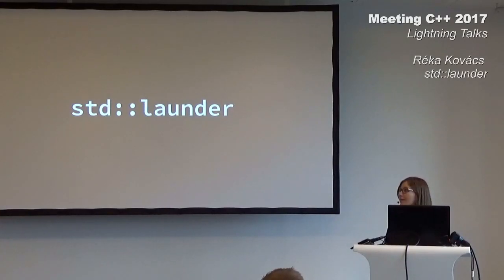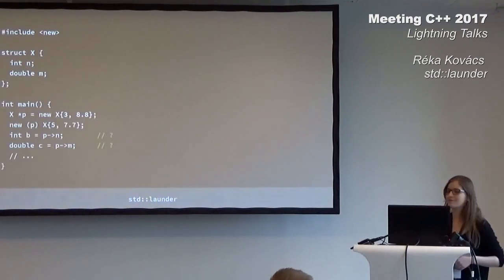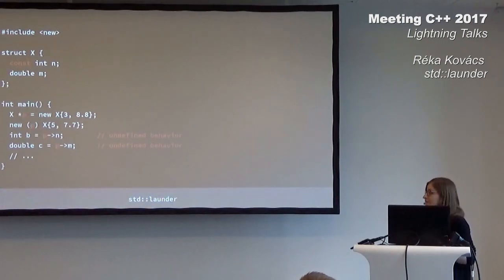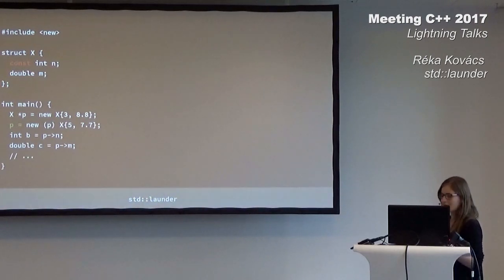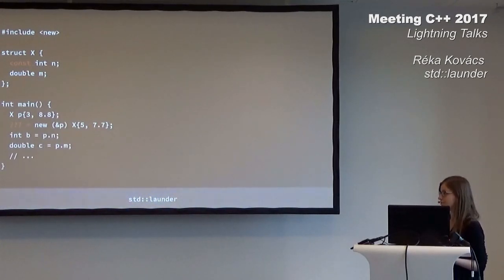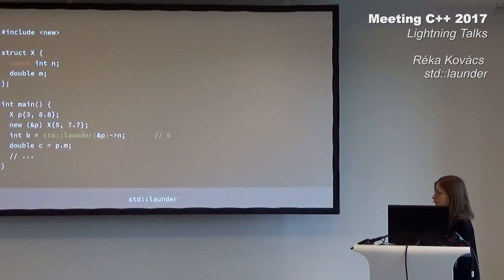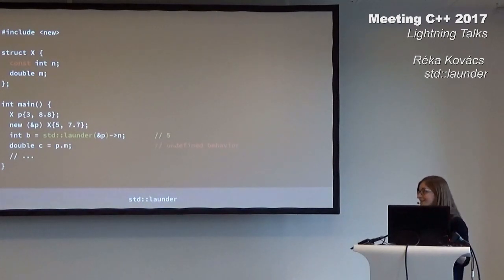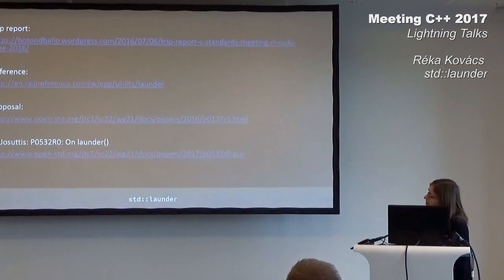std::launder - Réka Kovács - Lightning Talks Meeting C++ 2017